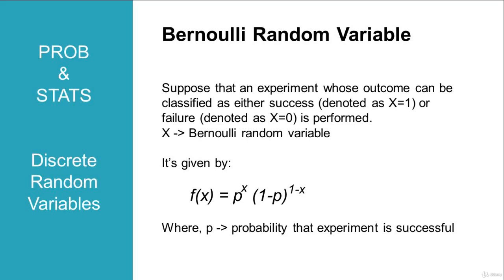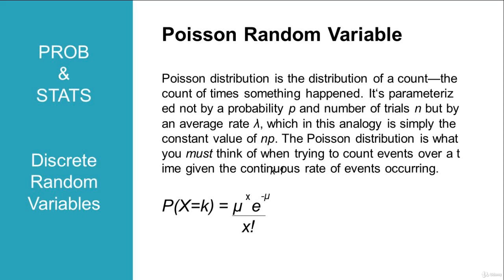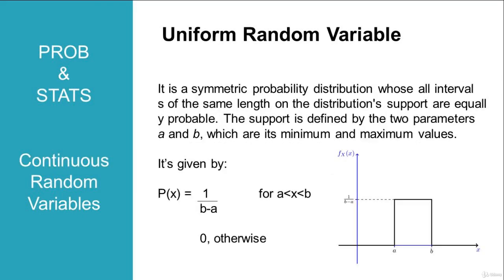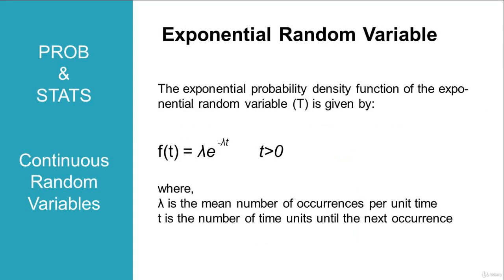02 Random variables